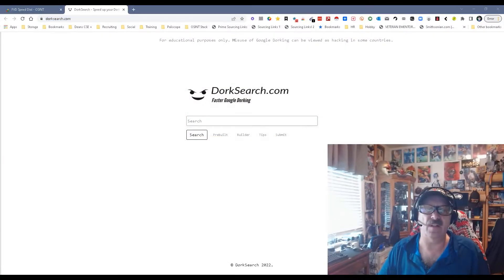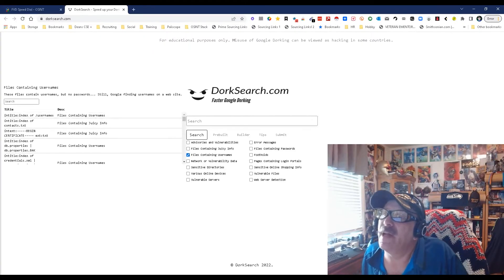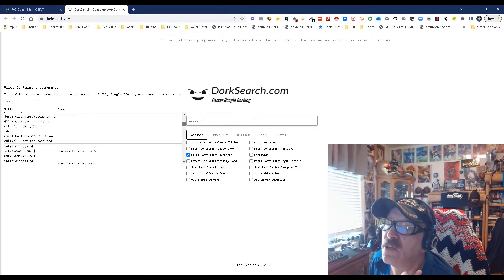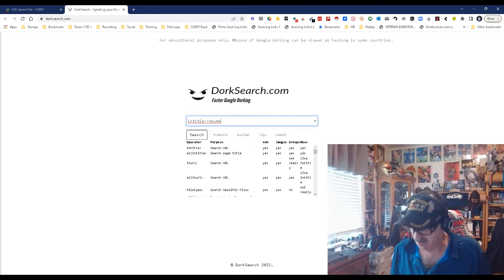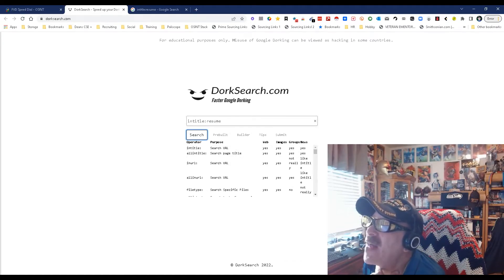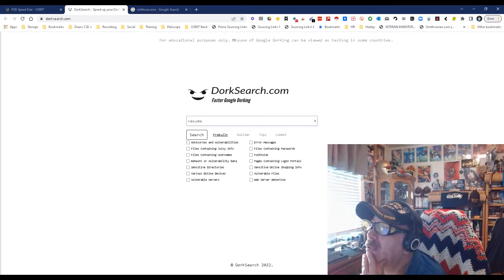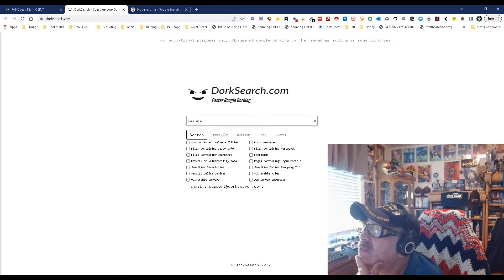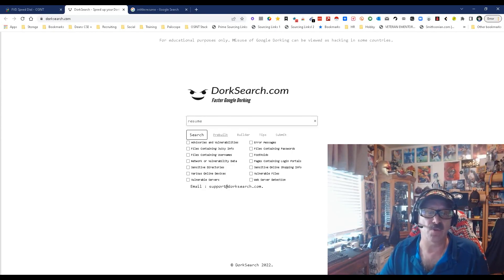DorkSearch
DorkSearch is the most straightforward way to build your Google Boolean strings. You can search through all of their supported boolean phrases, learn what each one means, and become a sourcing pro in no time!